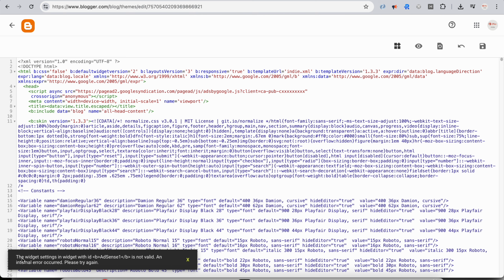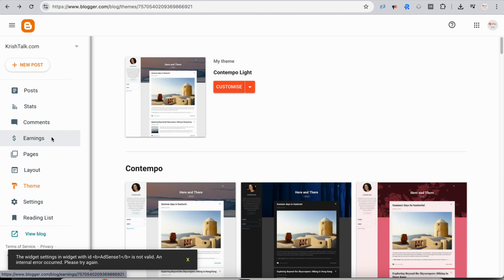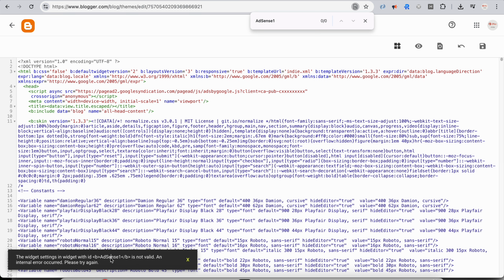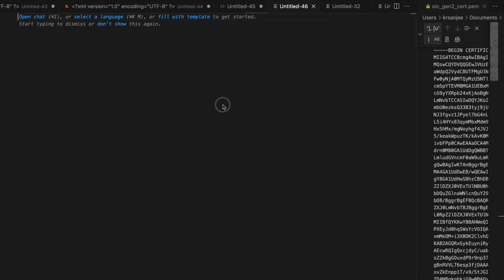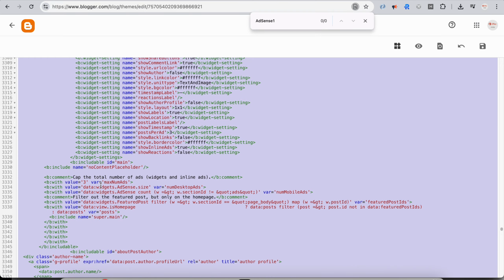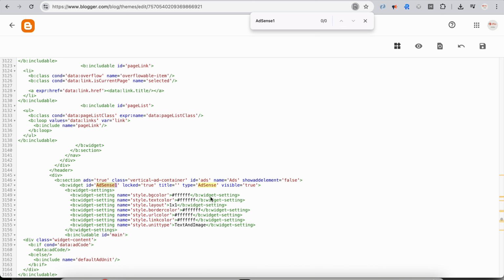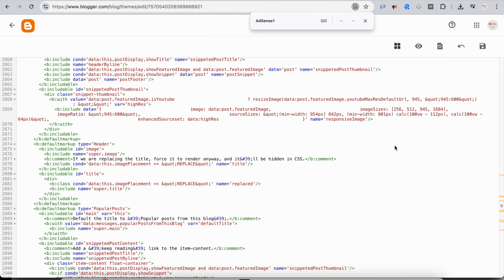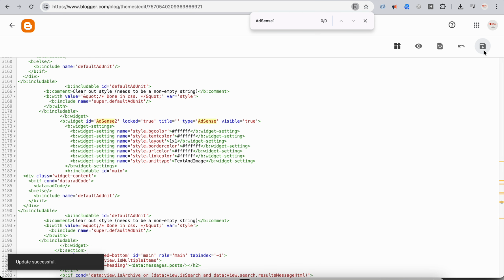Google AdSense ad code | How to Solve Widget Issues in Blogger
Are your Google AdSense ads not showing up correctly on your Blogger blog? Are you encountering errors like "Could not add the AdSense widget" or "The widget settings in widget is not valid"? You're not alone! Many bloggers face frustrating issues when trying to integrate AdSense with their Blogger layouts.
or
"The widget settings in widget with id AdSense1 is not valid. An internal error occurred."